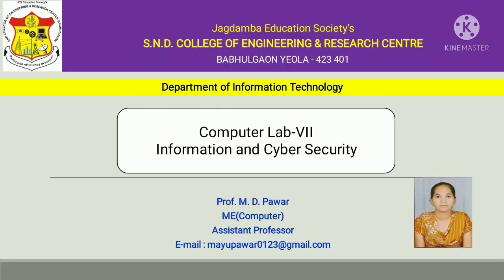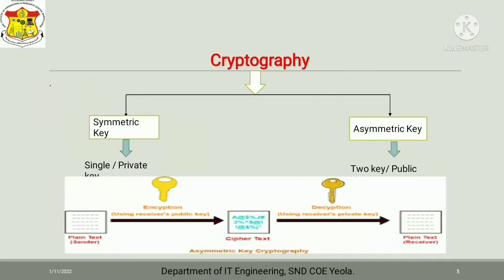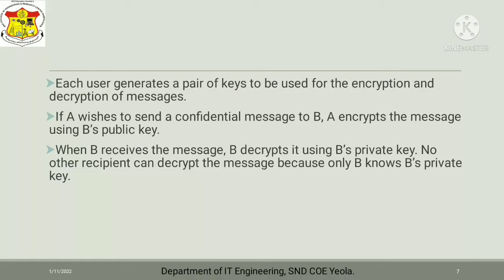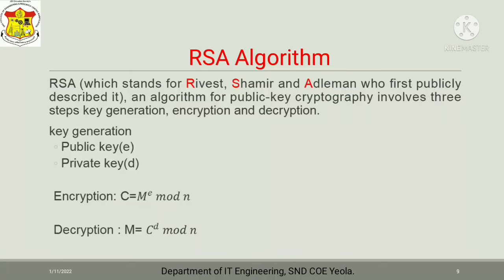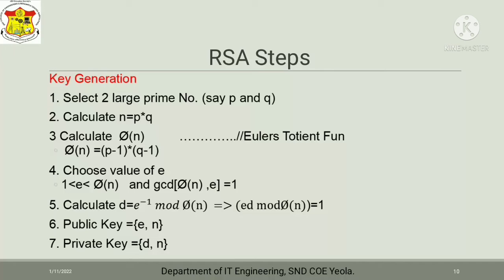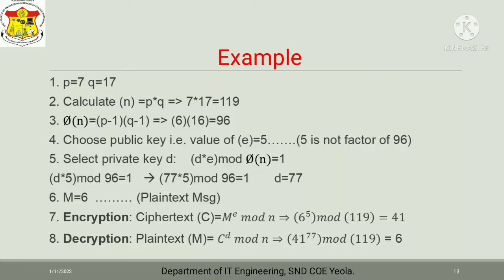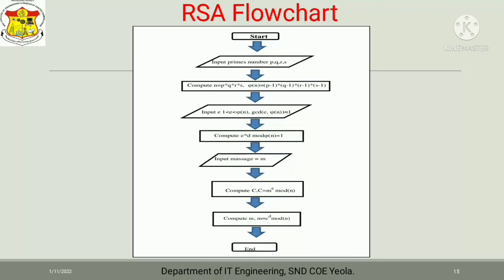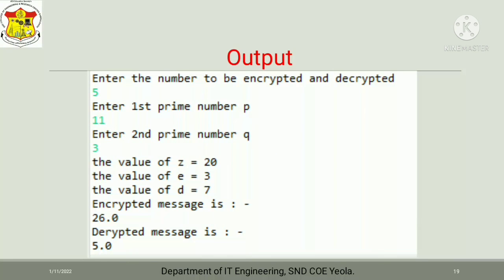km 20220329 1 720p